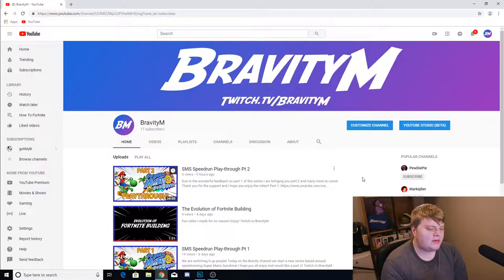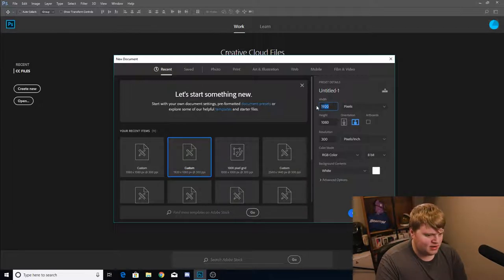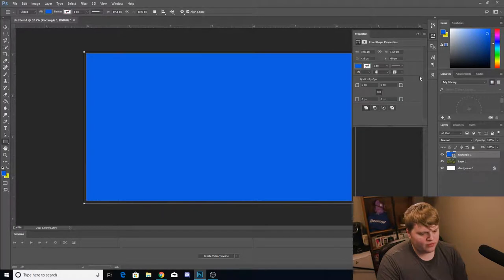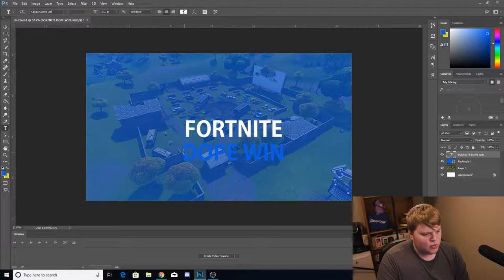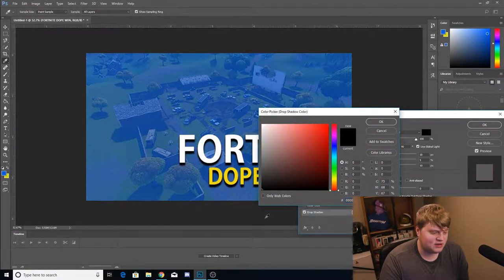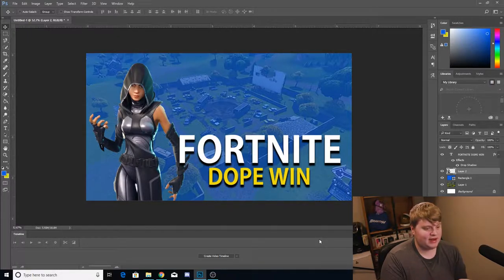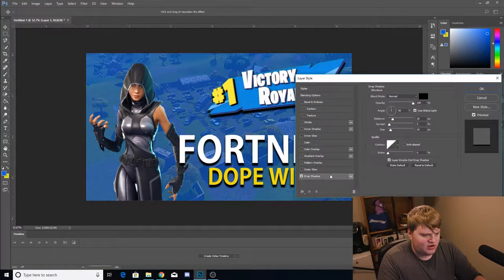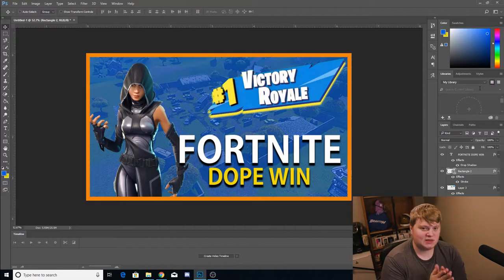Making Your Thumbnails Better!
Welcome back to another tutorial peeps, these are most likely going to become much more common on the channel, today I teach you the importance of uploading a custom thumbnail and how to make a basic one in Photoshop!

Twitch.tv/BravityM